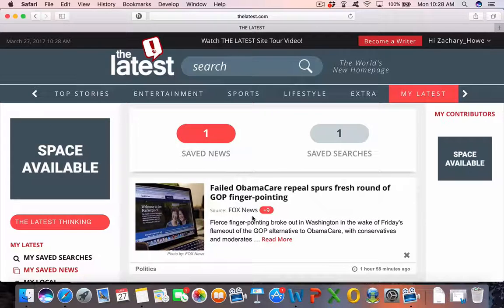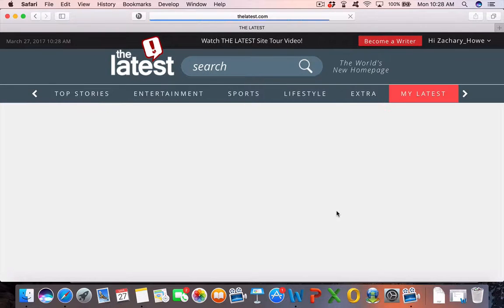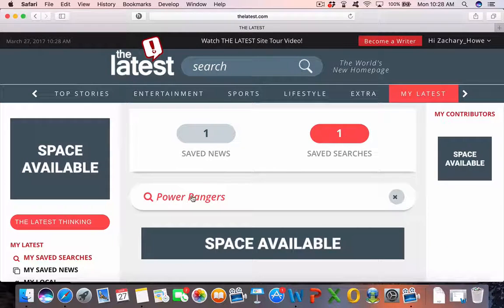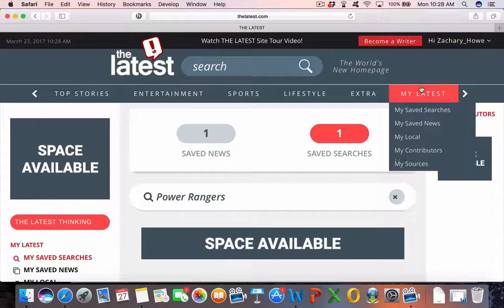My Latest Tour